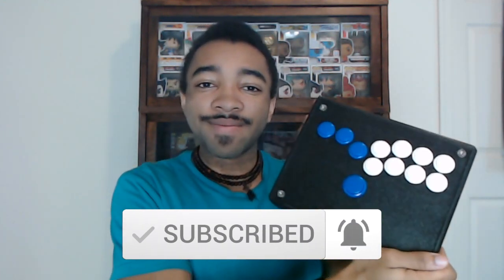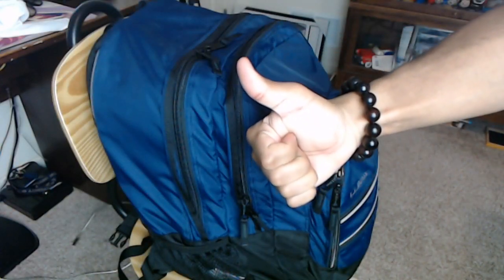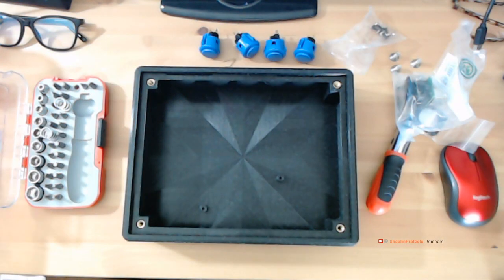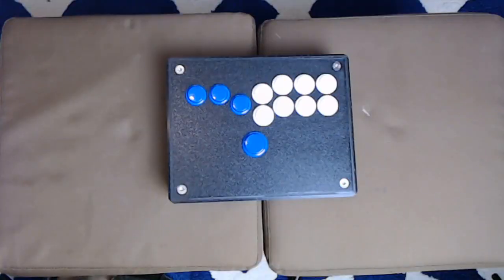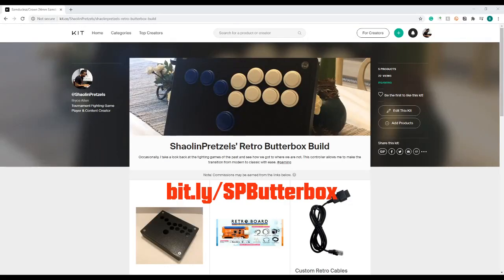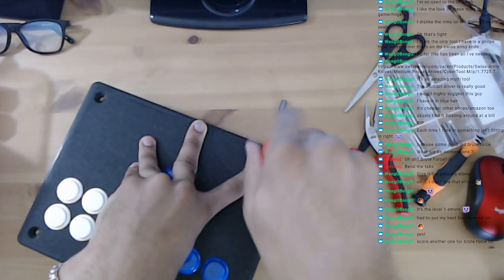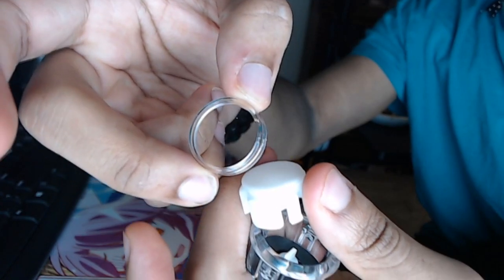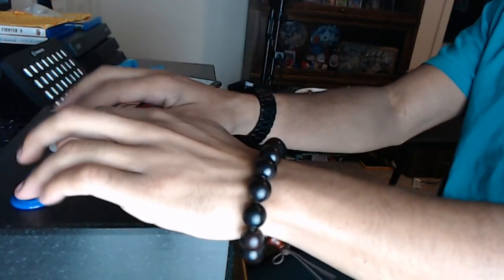A 3D-PRINTED ARCADE STICK CASE?! | Buttercade Butterbox Review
In this video, I review the all-button variation of Buttercade’s Butterbox, the “ButterboxHB.” I go over all of the pros and cons that you should consider before buying this case.

FEELING GENEROUS? SEND A TIP

When I was working my first summer internship at a local university, one of the biggest perks was free access to the office’s 3D printers. Ever since I printed a little Ryu figurine, I’ve wanted to know if I could print an entire arcade stick that I can use. Unfortunately, the office’s 3D printer was too small for my ambition, but I found a guy who was able to make that dream come alive.

I found Jon Buttero’s store, Buttercade in the summer of 2019, just as I was preparing to attend my first major, Evolution 2019. I had used one of his replacement compartment doors to help modernize the 2009 Mad Catz TE that I would use at Evo (and wow everyone who saw me compete). I was beginning to learn how to play on a Hit Box style layout and was drawn to Buttercade’s 3D-printed Hit Box alternative, the Butterbox HB.

I purchased the Butterbox originally shown on the product page, directly from Jon himself, for a discounted price. What happened next is what you’ll see in this video.

Here I will review:
- The pros and cons of the case itself
- How it compares to an official Hit Box
- What it is like to install parts into the case
- What it is like to actually play with this controller

Description Tags: Buttercade, Butterbox, Hit Box, Review, 3D Printer, 3D Printing, Custom Controller, Arcade Stick, FGC